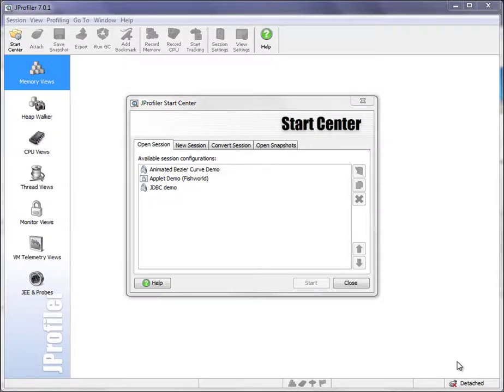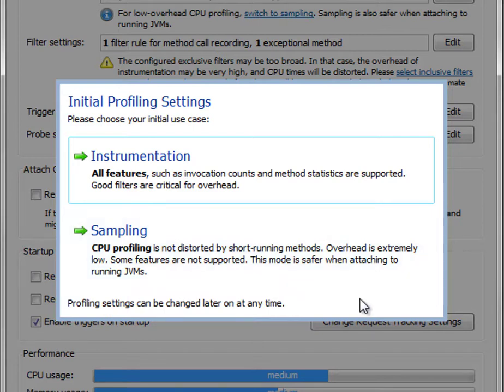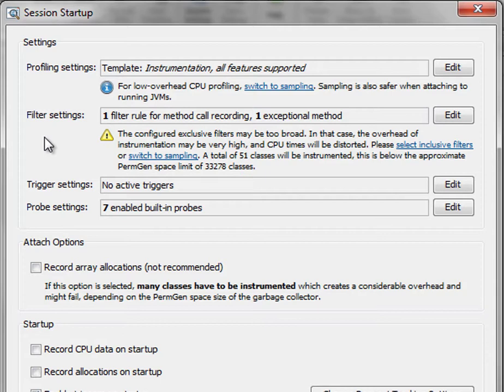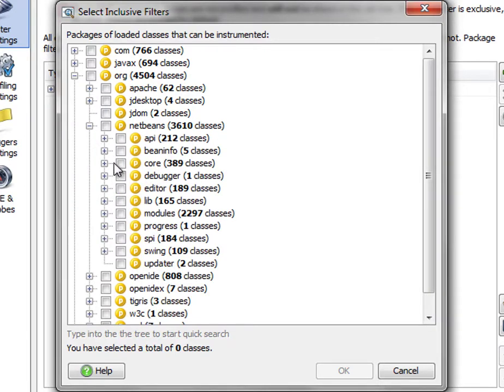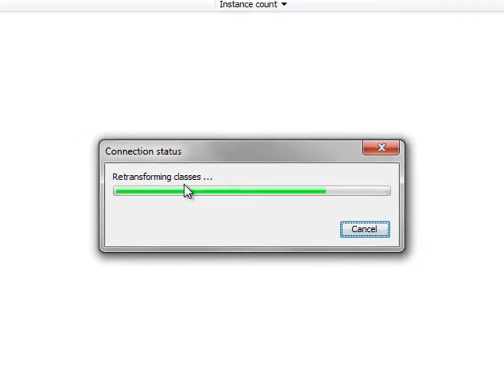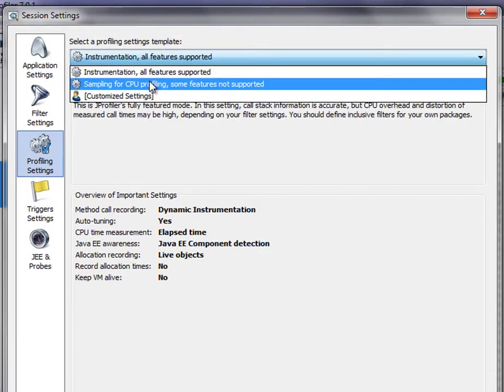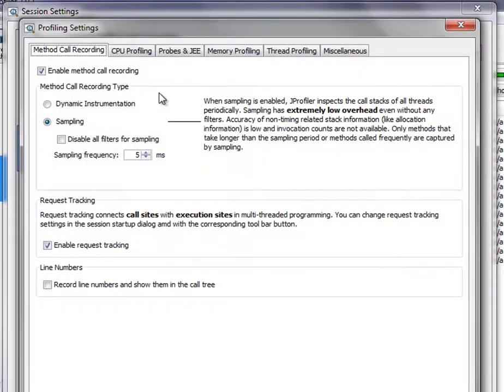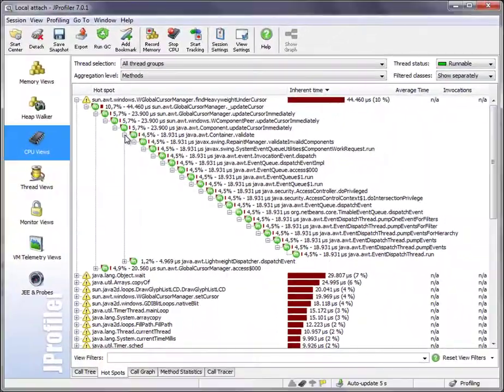CPU profiling: Sampling and instrumentation in JProfiler (HD)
In this screencast, I explain the two modes of CPU profiling, sampling and instrumentation and how they are activated in the JProfiler GUI. Choosing and understanding these modes is important for getting good results.